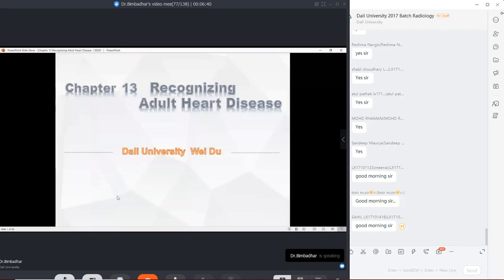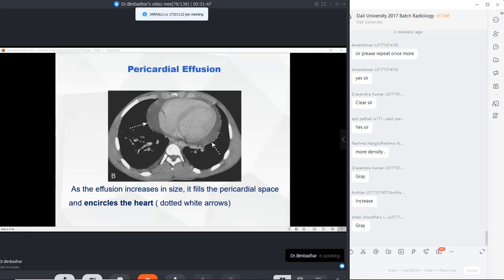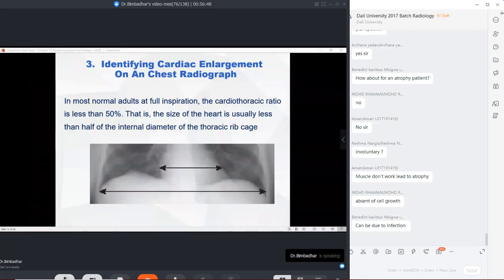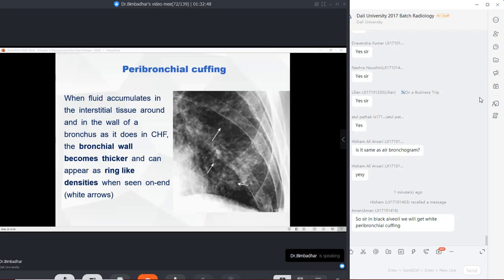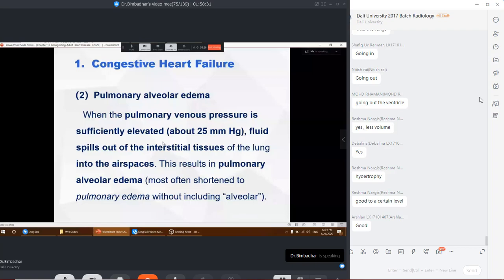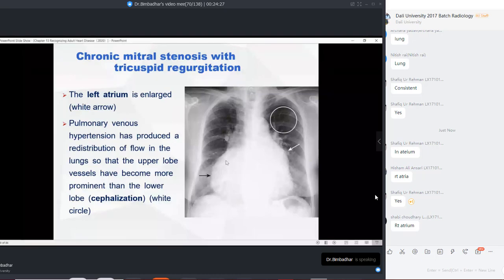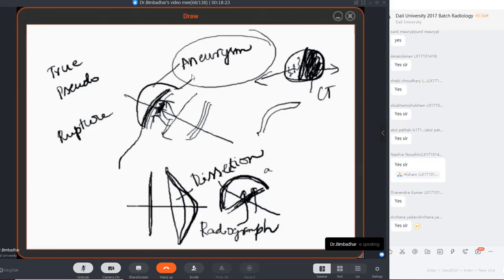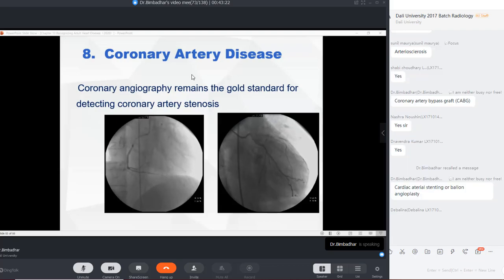Radiology class by Dr Bimba part 9